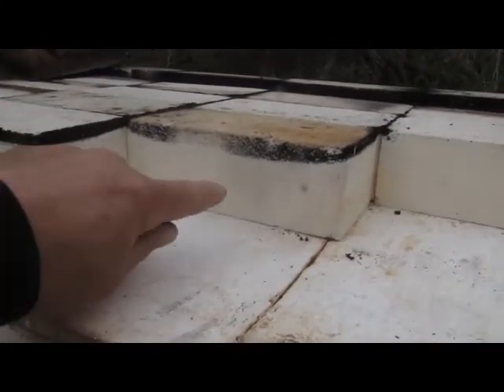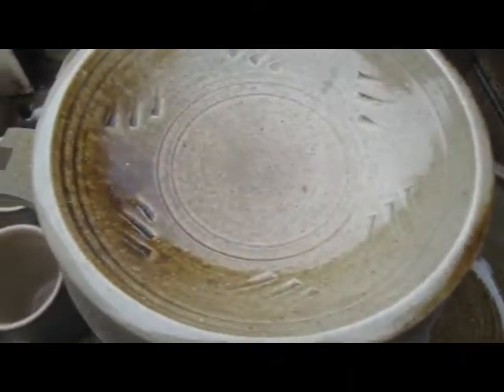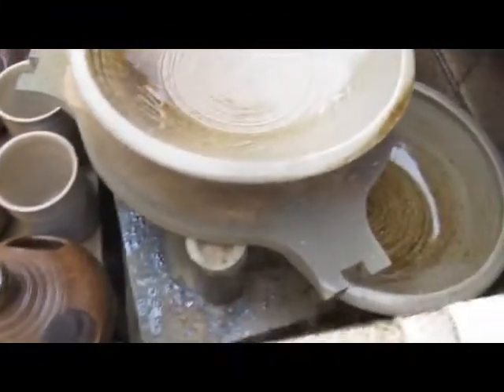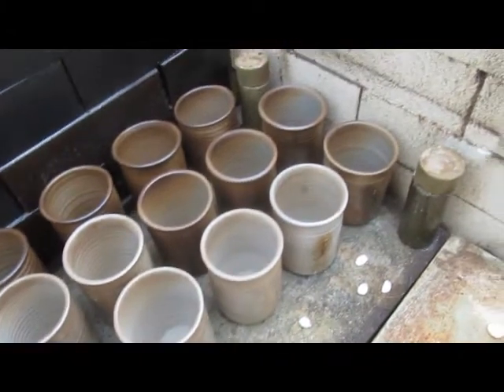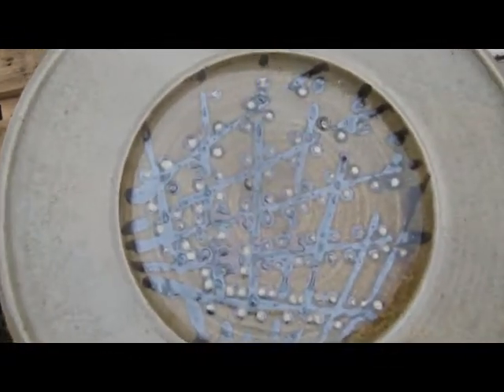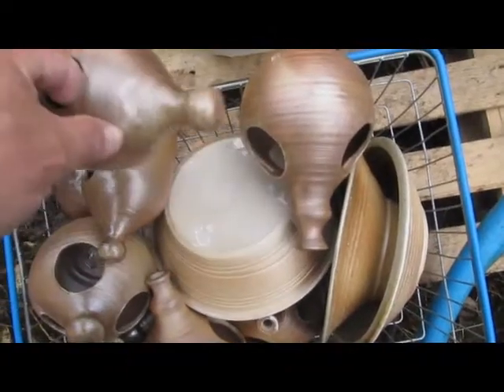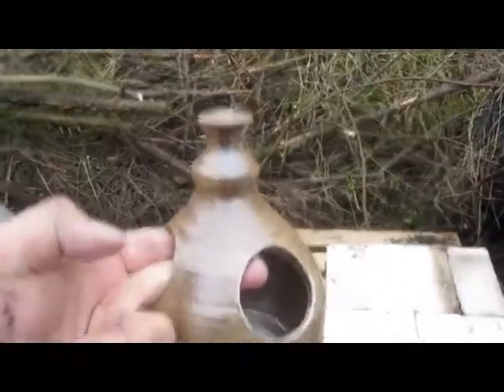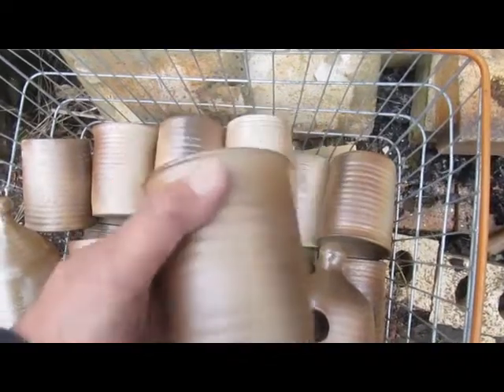Unpacking the small wood kiln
Small wood kiln results . A good firing .